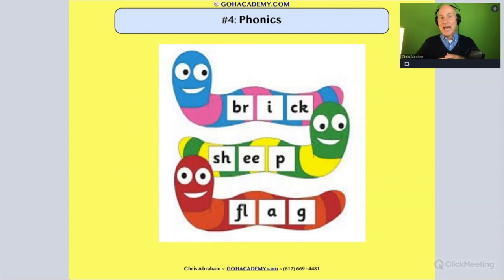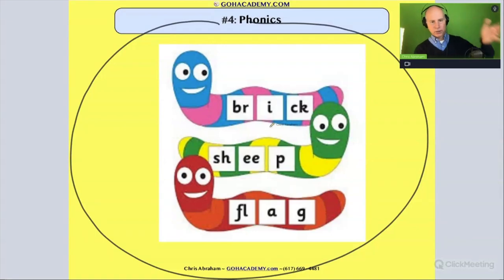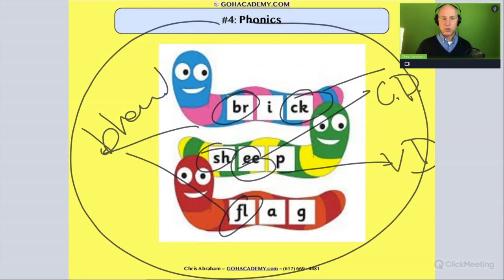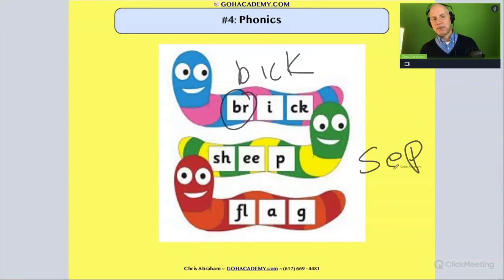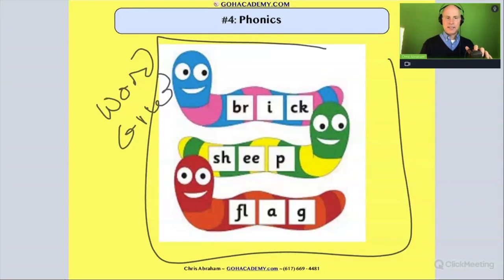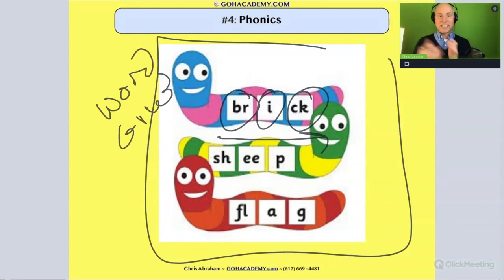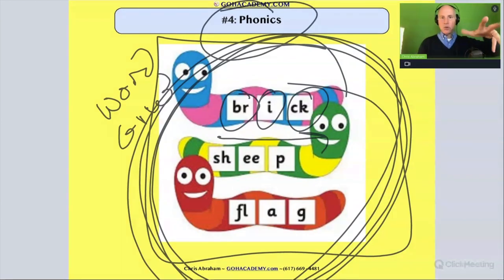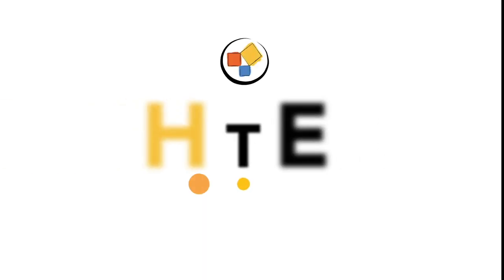FOUNDATIONS OF READING 190, 62, STR 293 WORKSHOP ~PART 5.11 Phonics & Regular Words 2~GOHacademy.com